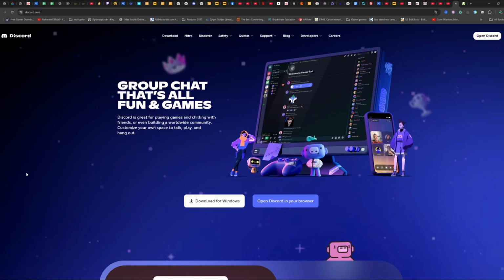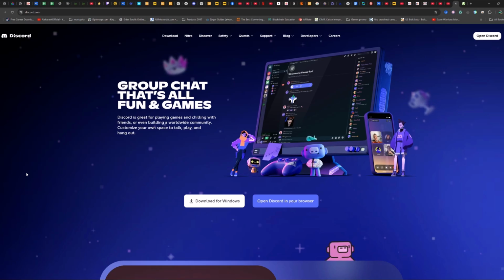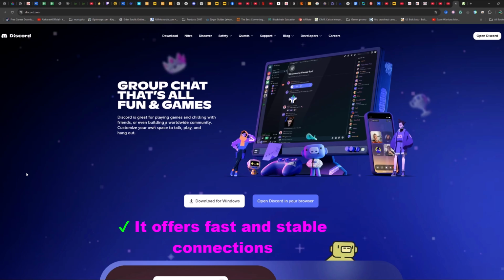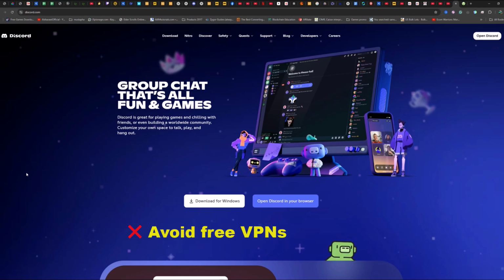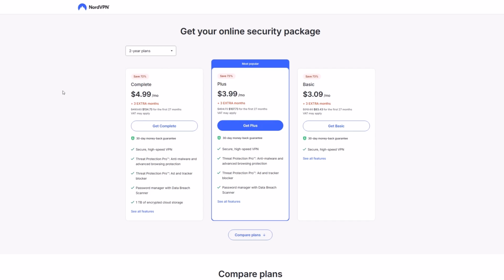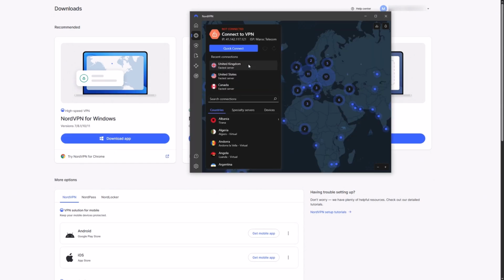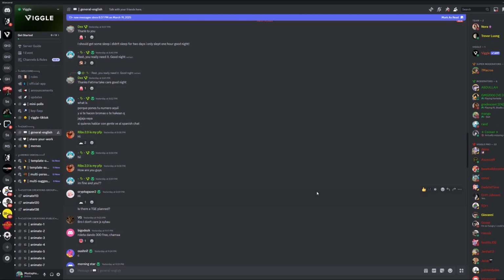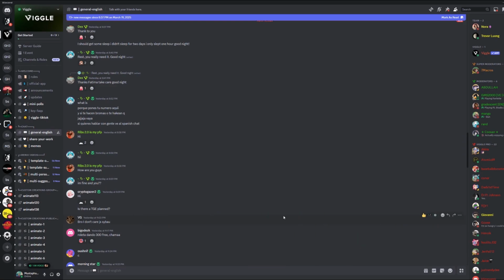How to Bypass Discord Ban in China (Step-by-Step)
🚫 Is Discord blocked for you in China? Whether you’re facing a country-wide restriction, an IP ban, or you’ve been kicked from a specific server, this guide will show you how to bypass the Discord ban in China quickly and safely.

🔍 What You’ll Learn in This Video:
✅ The different types of Discord bans in China (country-wide, server-level, IP-based)
✅ Why Discord is blocked by the Great Firewall
✅ Why free VPNs don’t work in China
✅ How to use NordVPN to unblock Discord (step-by-step)
✅ Extra tips to bypass server-specific bans

💬 Still having trouble? Drop your question in the comments — I reply to everyone!